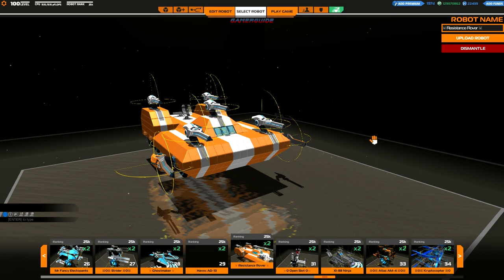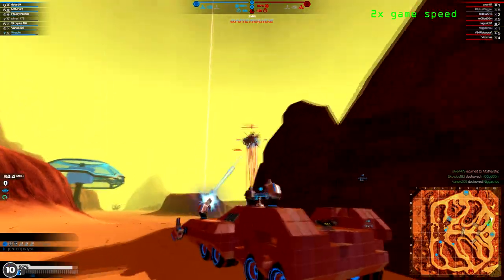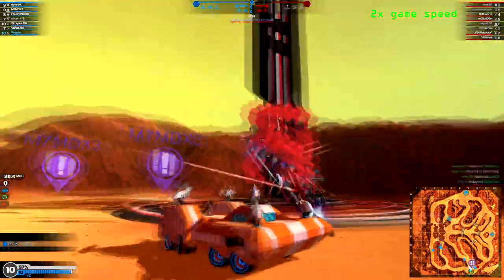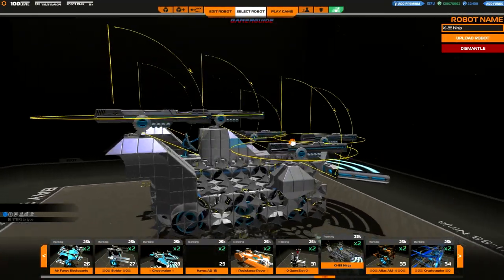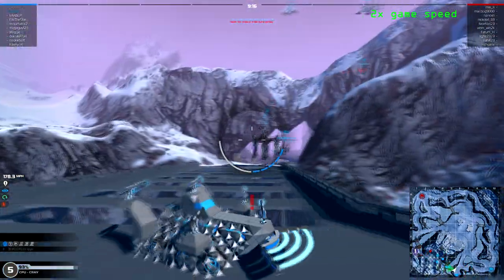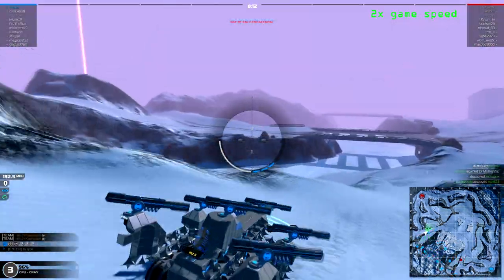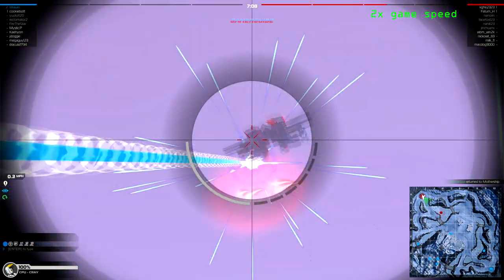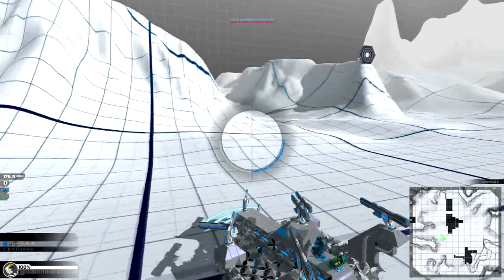ROBOCRAFT - The Resistance Cruisers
Fight back against the air invasion! Now available on the CRF Roboshop.

Which Cruiser do you like best?